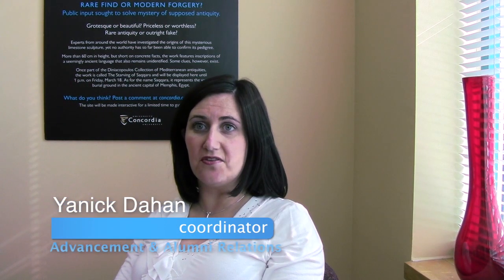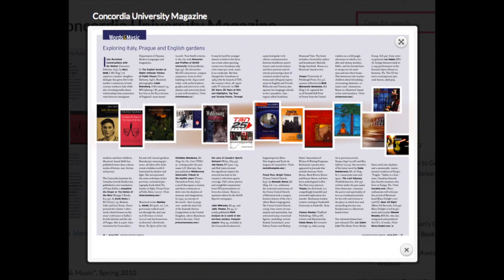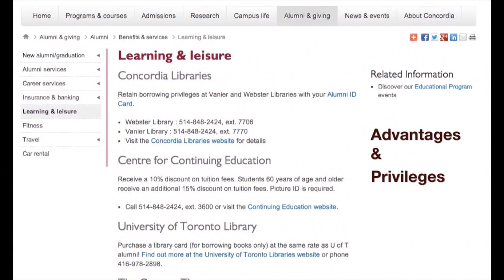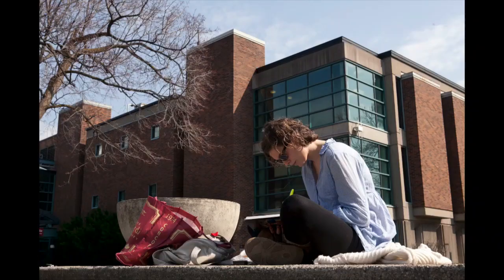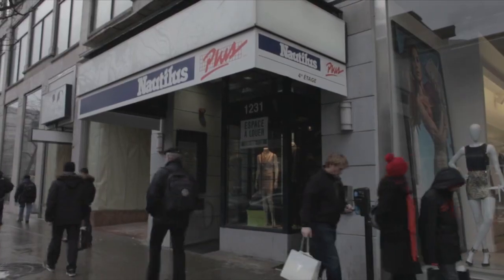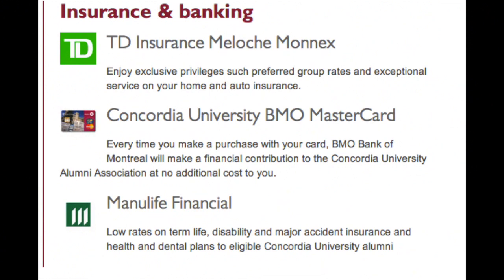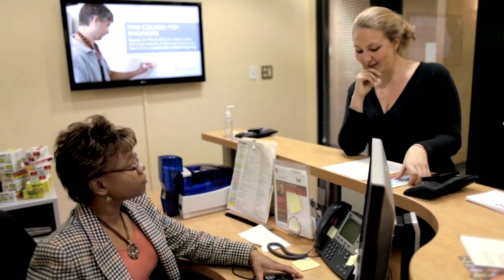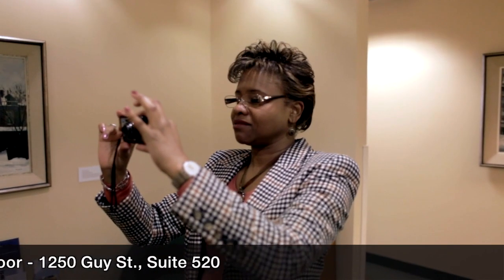Getting the alumni ID card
Yanick Dahan, coordinator of Alumni Services and Marketing at Alumni and Advancement Relations, explains some of the reasons why you should get a Concordia alumni ID card.

By Athena Tacet

By getting a Concordia alumni ID card, graduates can take advantage of many discounts and benefits while staying in touch with their alma mater.

This video was produced by Athena Tacet, a graduate of Concordia's
Department of Journalism.